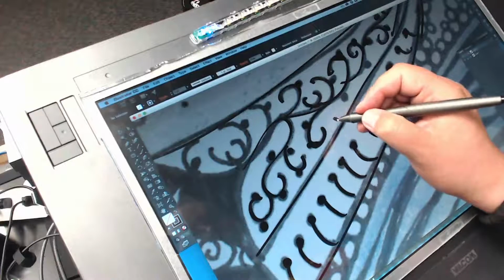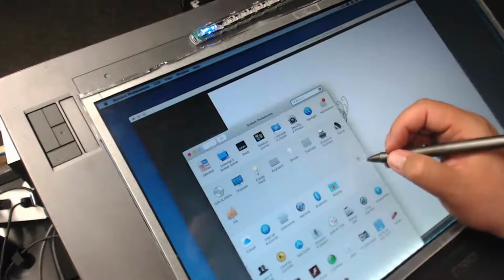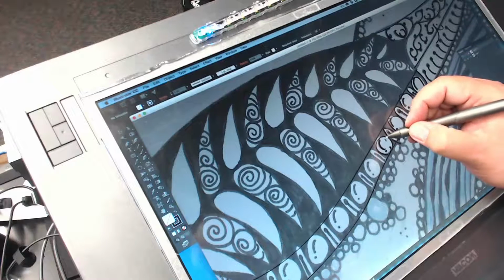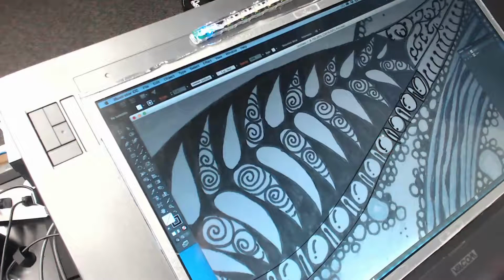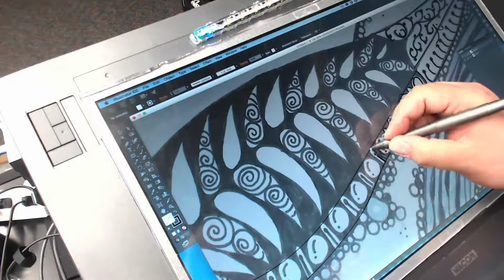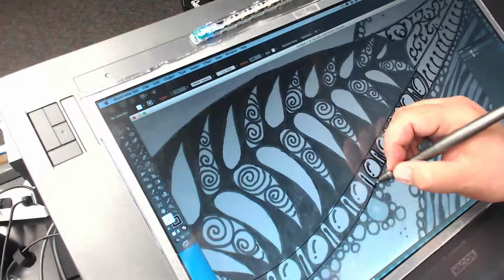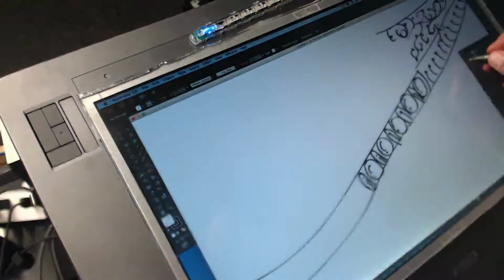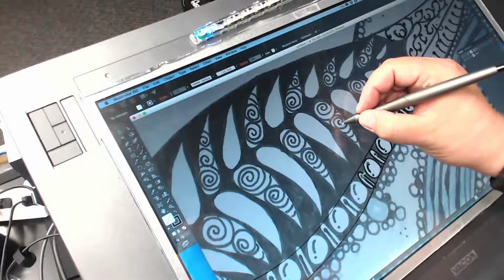DIY Cintiq Part 5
This is the fifth part of my DIY Cintiq build. I've successfully combined a Wacom Intuos3 drawing tablet with a 21.5 inch HD monitor.

Here's the latest video wherein I discuss fixing some issues with the tablet. I had some aluminum tape in place for shielding the tablet digitizer board from getting interference from the LED strip in the back of the LCD monitor. The issue was that the shielding was touching the tablet's digitizer board causing a possible short circuit of the digitizer instead of helping it. In this video, I explained how I fixed it.

This isn’t a how-to so much as a How I did. I post this only as a video diary of my experience with this project. You may or may not have similar results if you try this on your own. Do so at your own risk.

and uh, just go search for "DIY Cintiq" on Google.